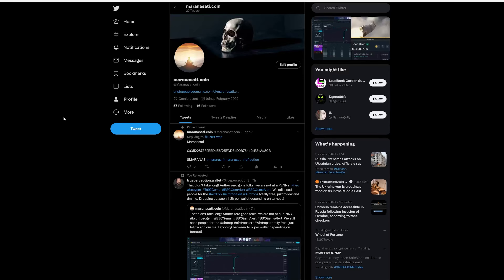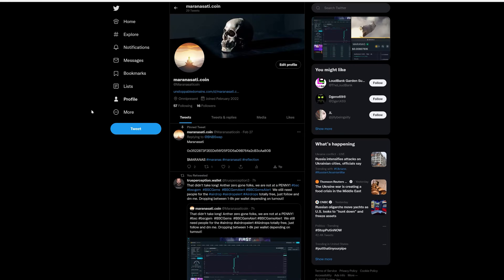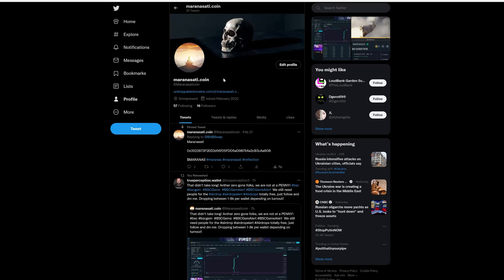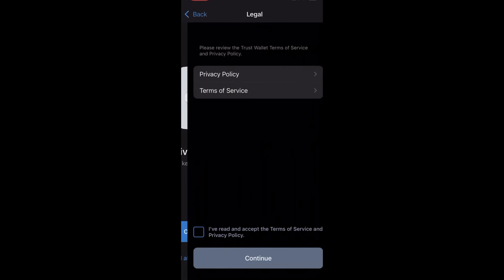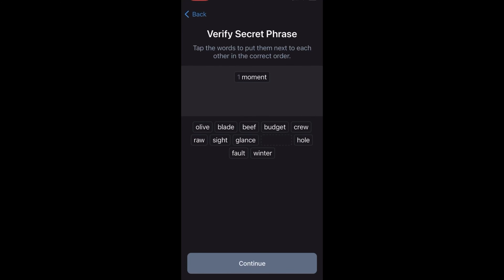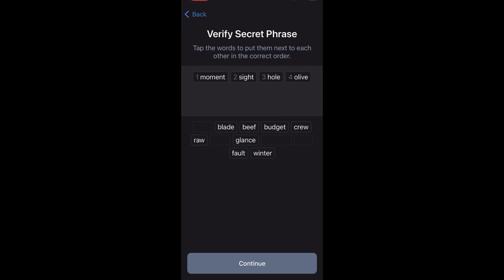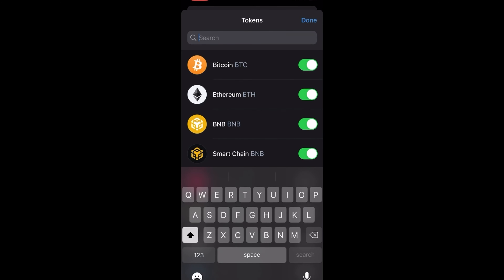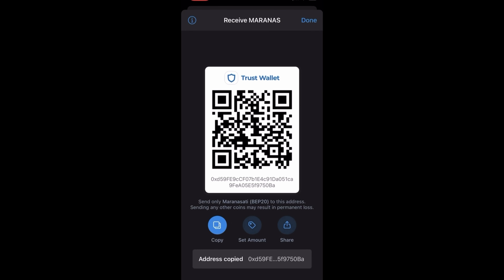Setting Up TrustWallet For The Maranasati Airdrop!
Make sure you follow all the steps perfectly. If you give me the wrong address the tokens will go elsewhere and I will not resend them. That being said, it is pretty much impossible to mess up. Just watch the video and take your time. The drop will be in the coming days! Let's see how the market responds! Each drop will be between $1k-$8k USD depending on the amount of participants, the more the better.

Here is the contract address you will need to add the token to your wallet as seen in the video.

0x3522873F2EEDd56f25FDD5aD9B764a2cB3cAa80B